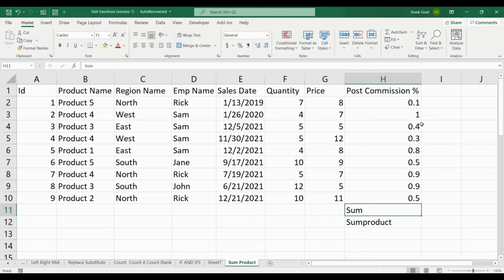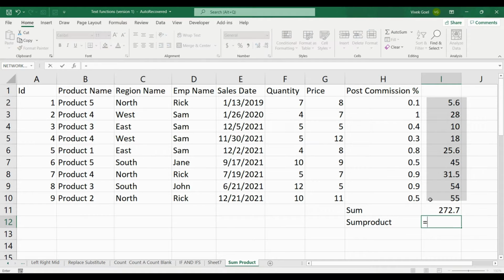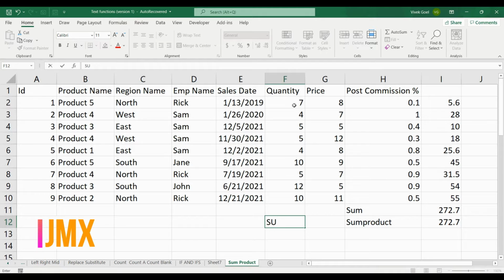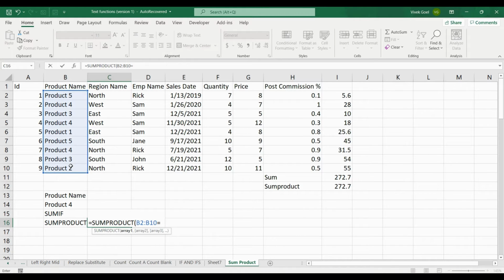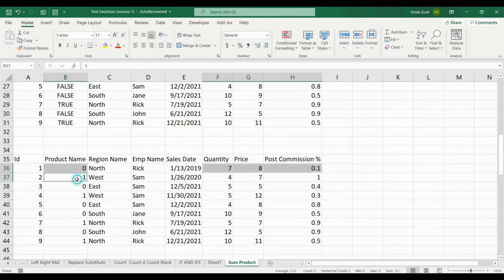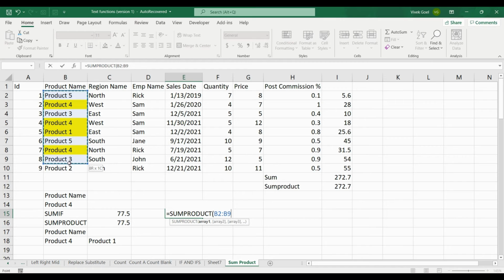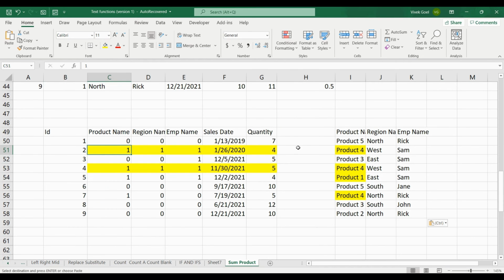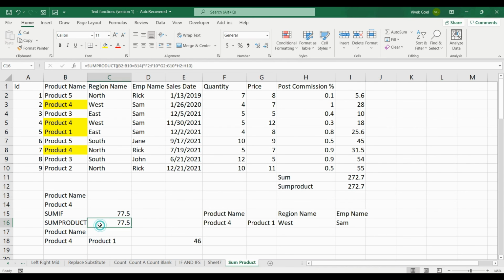Sum Product Function in Excel | Sumproduct Function Excel